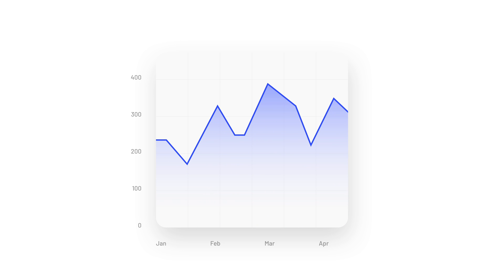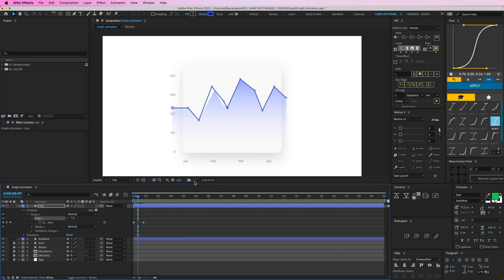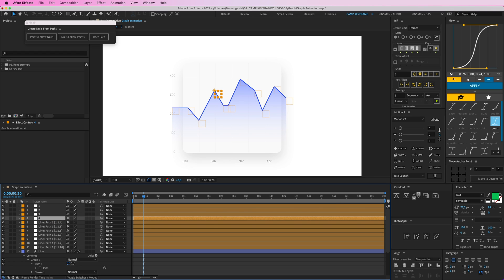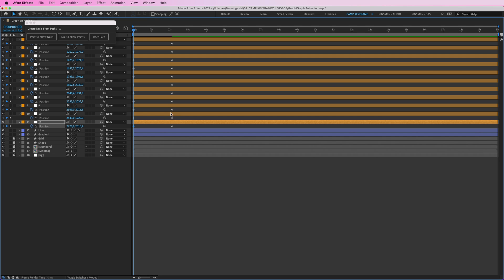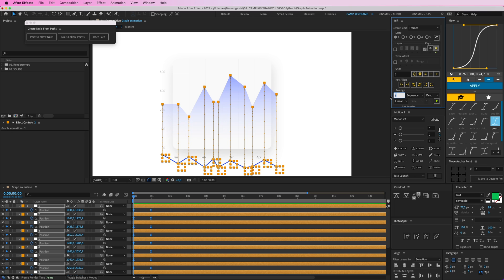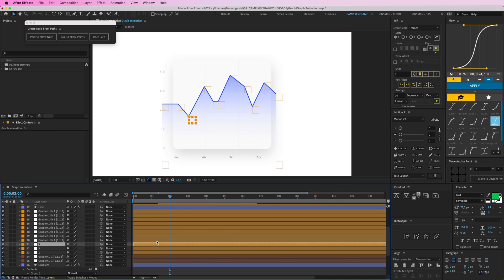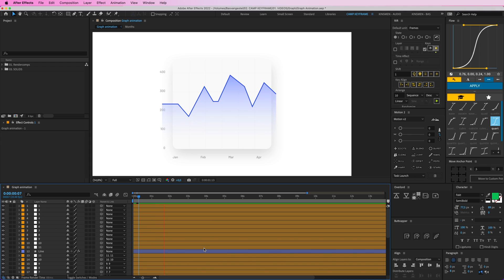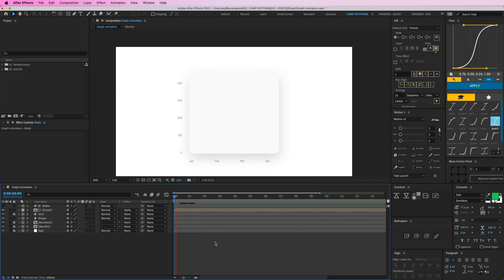Quick and Easy Graph Animation - After Effects Tutorial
HEY! The cool thing is though that all the anchor points of the shape can animate individually. Cool!

Bas